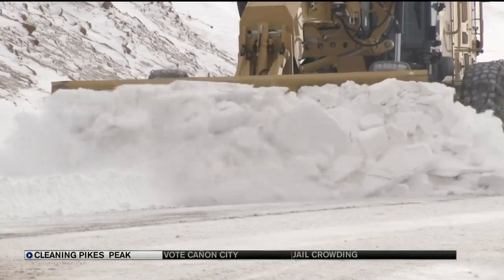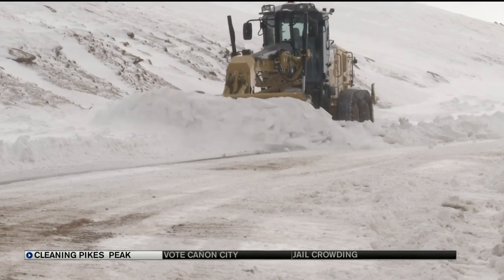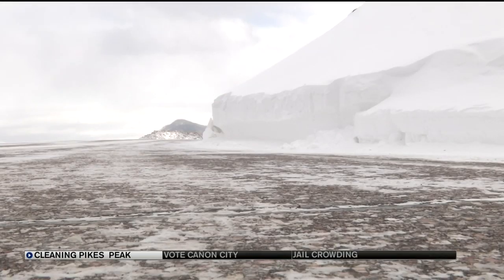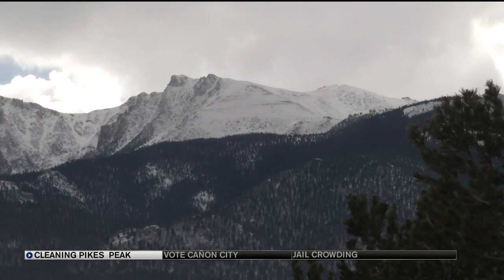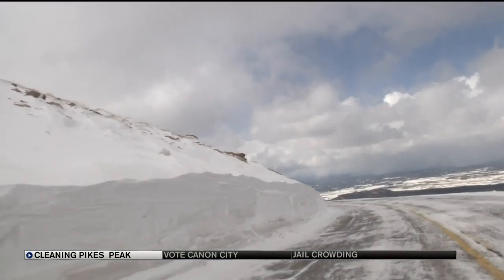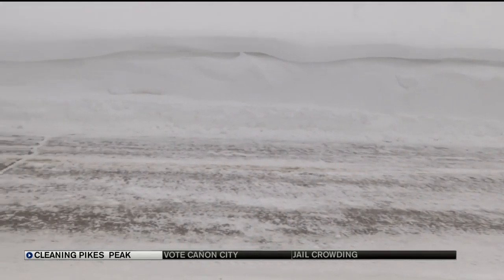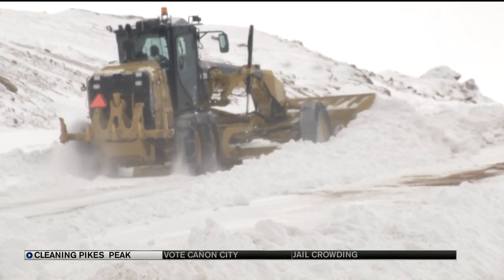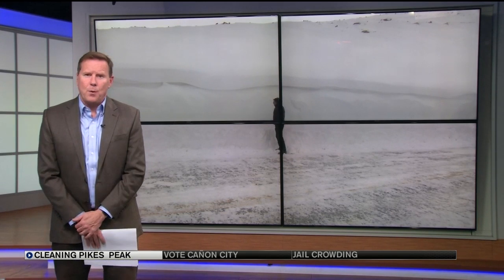Taking on nature at the top of Pikes Peak for year-round visitor access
Winter trips up the highway account for close to 30% of yearly visitors. So many people, it is worth the cost of keeping roads clear.